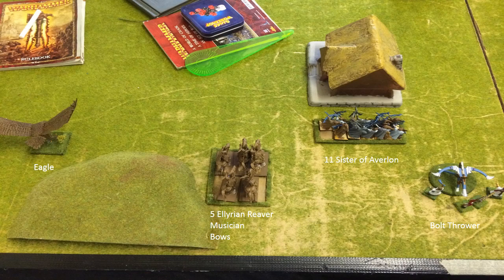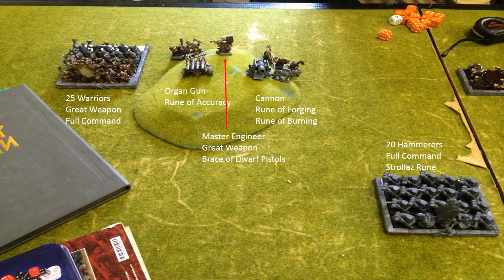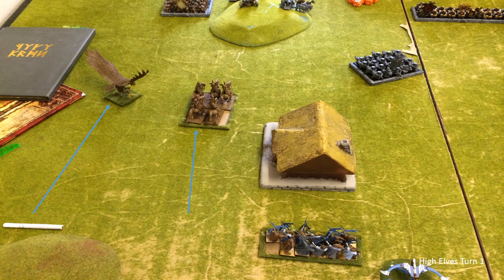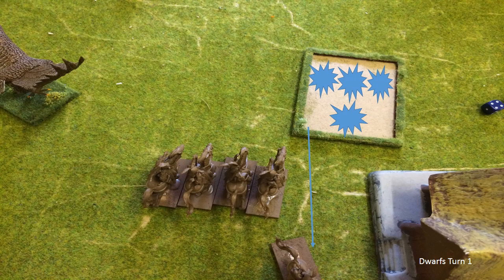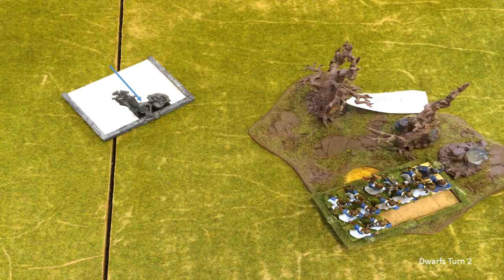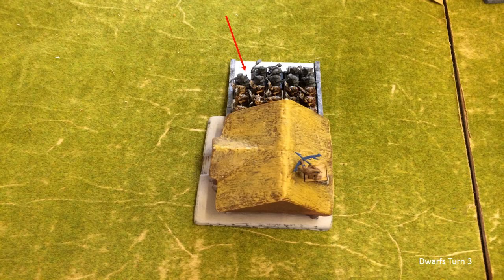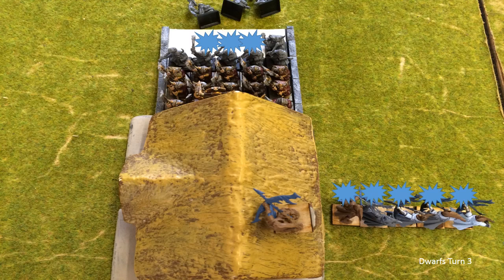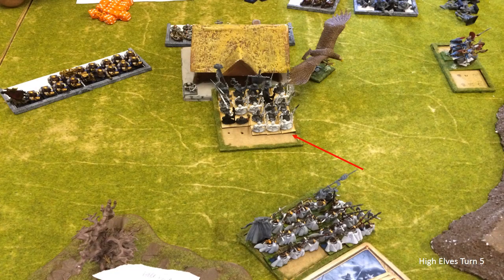Troll Slayer Game 5 - High Elves vs Dwarfs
And on to Game 5 vs Dave Sloan and his Dwarfs!
As always I hope you enjoy! :)

 We are now Podcasting! Link is below!
Can also be found on iTunes by searching for 'Wargaming'

My Scenery provider of choice is DreamSpirit, they make incredible terrain and scenery of all kinds!
Make sure you check them out for all your terrain and scenery needs.